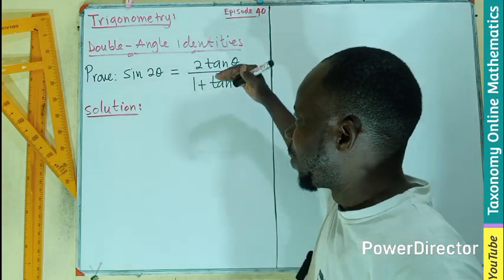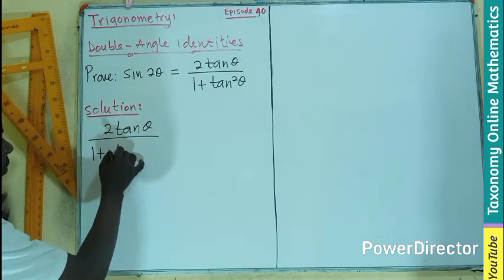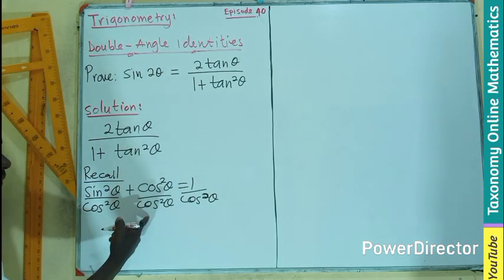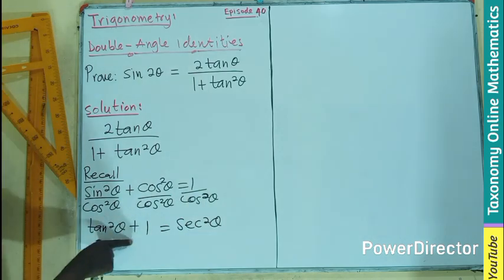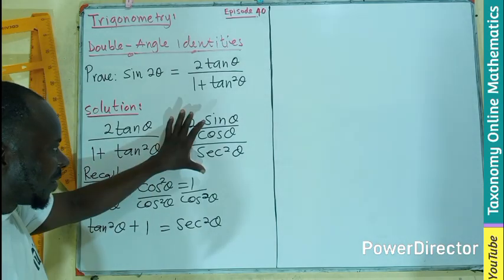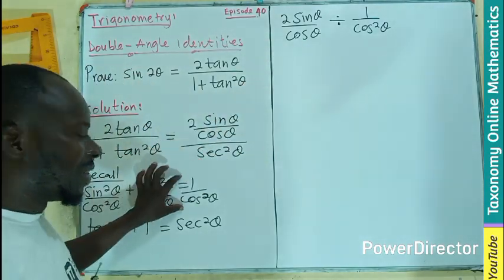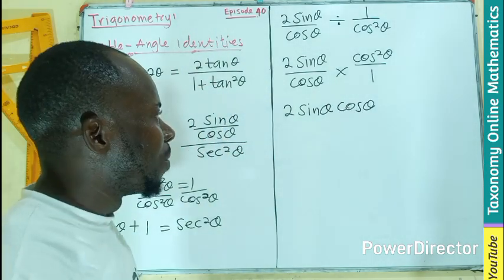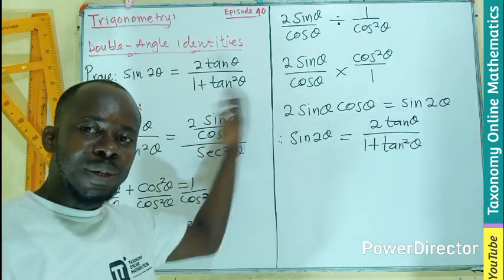Trigonometry Tutorial Episode 41: Proving the Identity sin2x = 2tanx / (1 + tan² x)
Welcome back to our trigonometry series! In Episode 41, we're diving into the world of trigonometric identities to prove a useful relationship between the double angle of sine and the tangent of the single angle.

In this step-by-step tutorial, we will rigorously demonstrate how to prove the identity:

sin(2x) = 2tan(x)/1 + tan²(x)}

We'll start with one side of the equation and use fundamental trigonometric identities and algebraic manipulation to arrive at the other side. Understanding this proof not only solidifies your knowledge of key trigonometric relationships but also enhances your ability to manipulate and simplify complex expressions.

In this video, you will learn how to:

* Recall and apply fundamental trigonometric identities.
* Manipulate trigonometric expressions using algebraic techniques.
* Strategically work through a proof to verify a given identity.
* Understand the connection between sin(2x) and tan(x).

This episode is perfect for students learning about trigonometric identities and those looking to deepen their understanding of these essential mathematical tools.

👍 If you find this proof helpful, give the video a thumbs up!
💬 Share your questions or any other trigonometric identities you'd like us to prove in future episodes in the comments below.